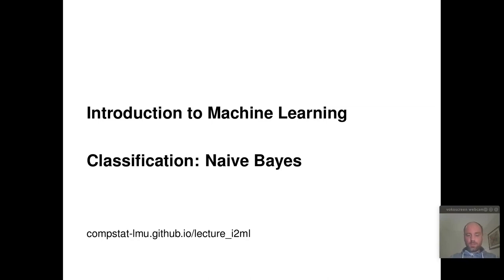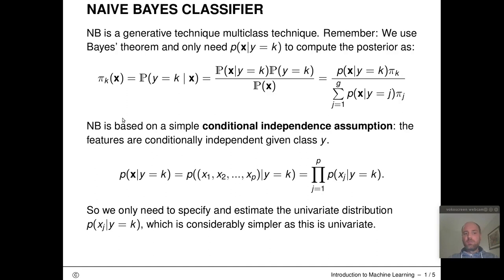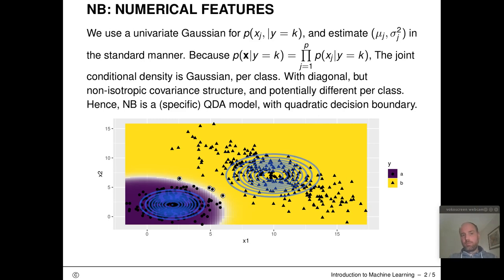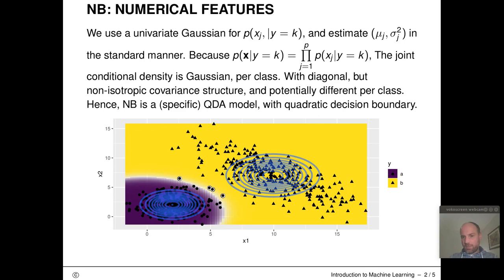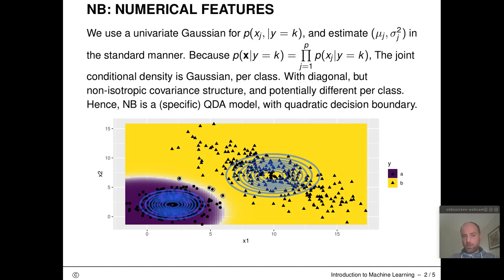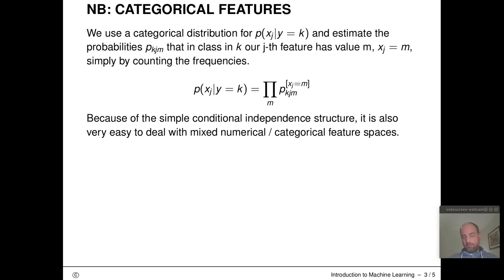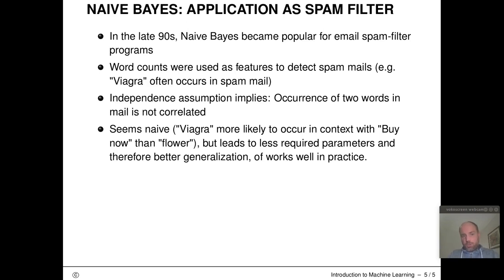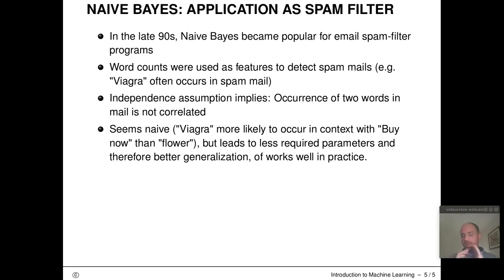I2ML - Supervised Classification - Naive Bayes